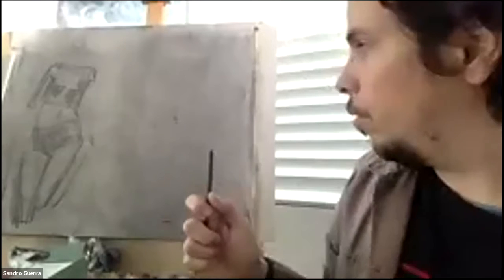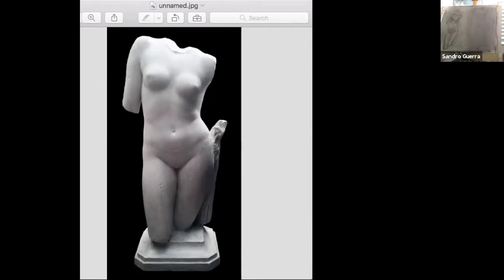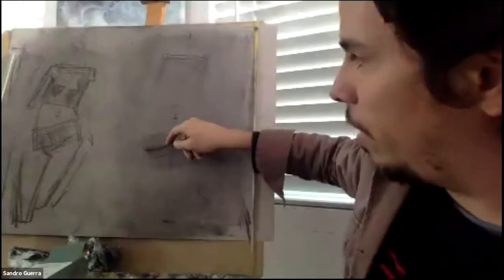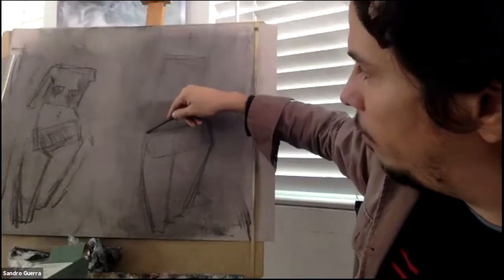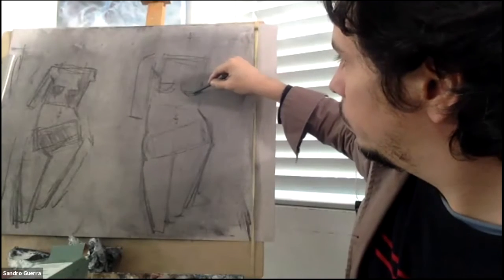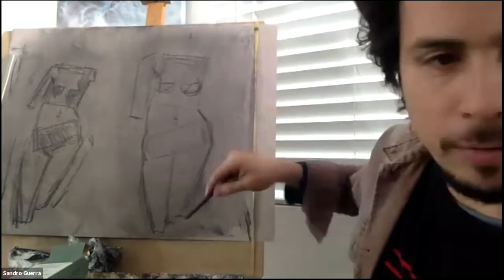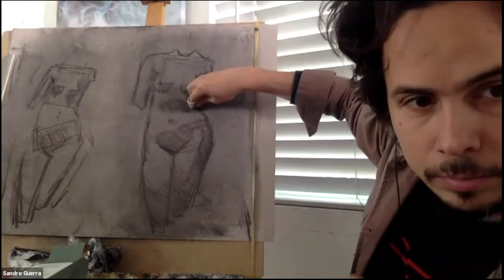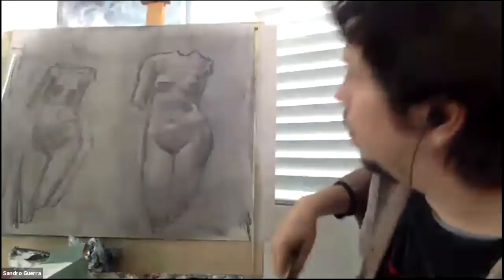How to draw a female torso